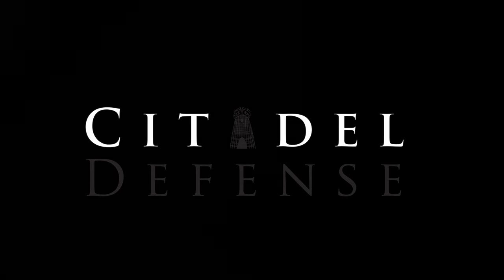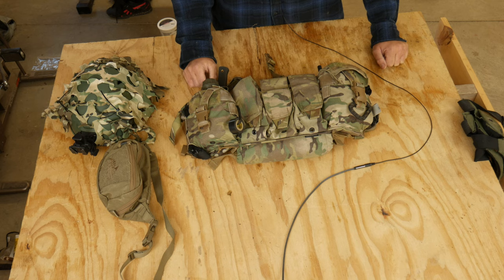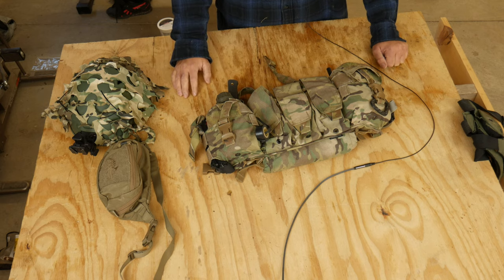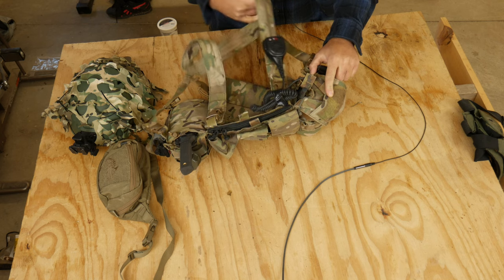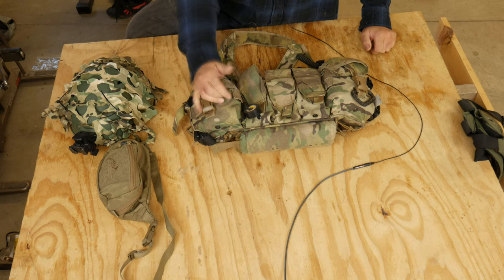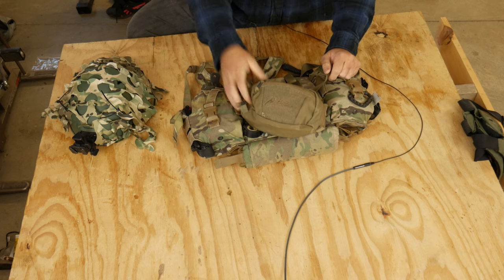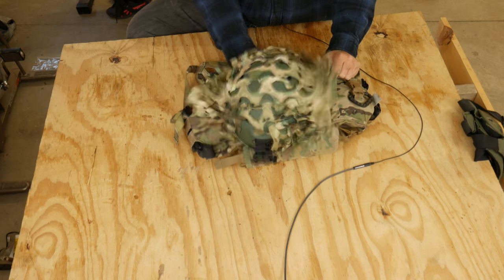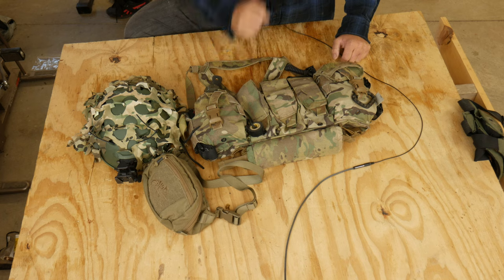Minimalist Chest Rig Loadout